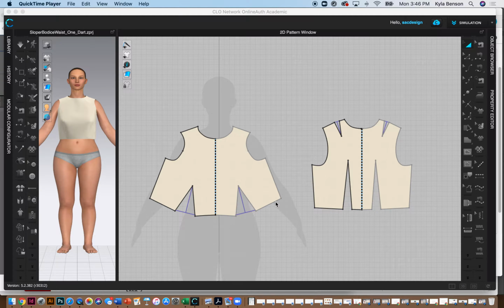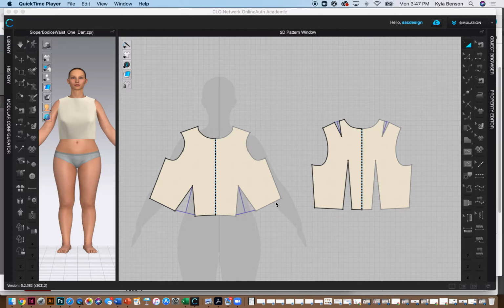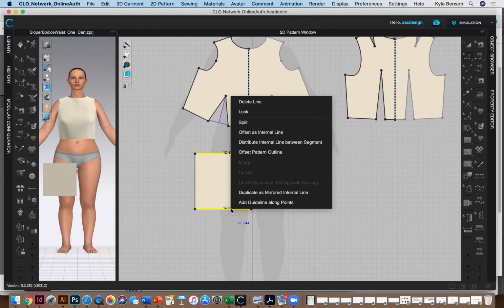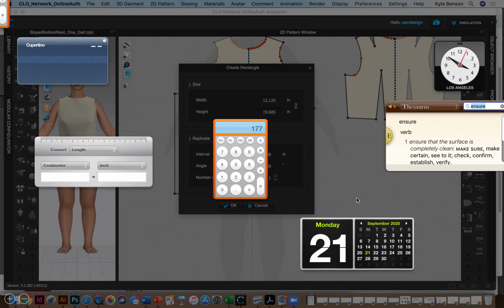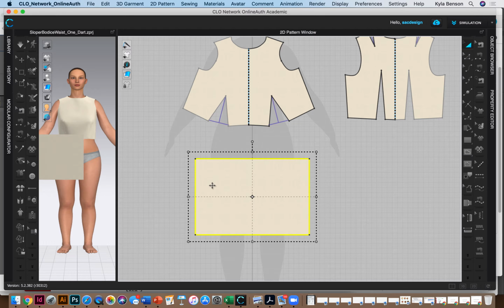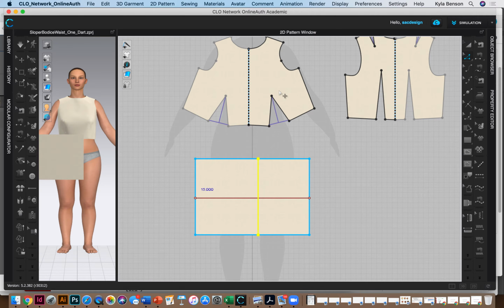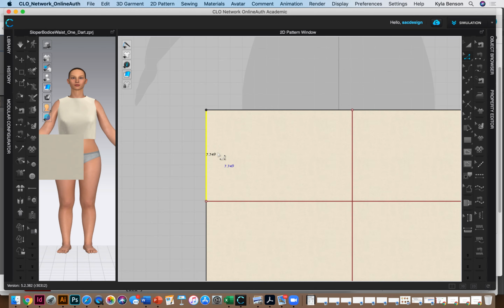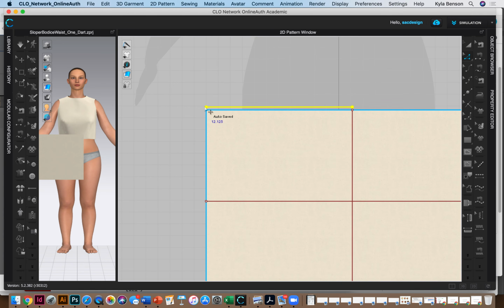How to Draft the Skirt Sloper in CLO 3D; Figure 1